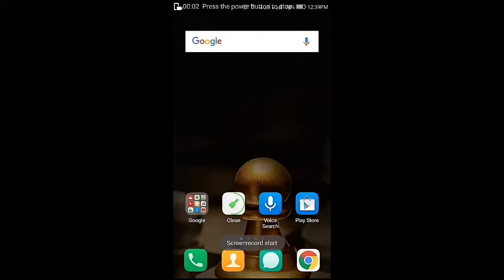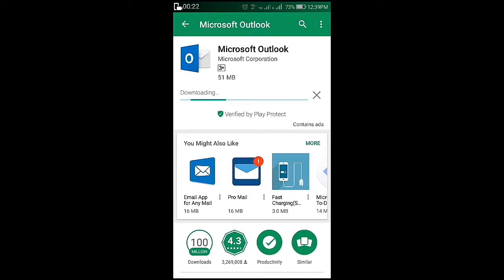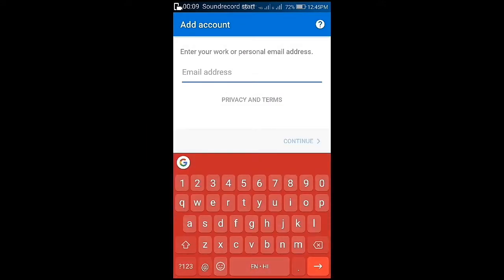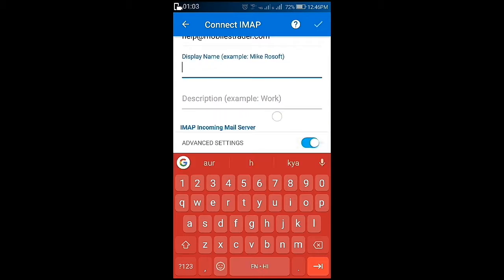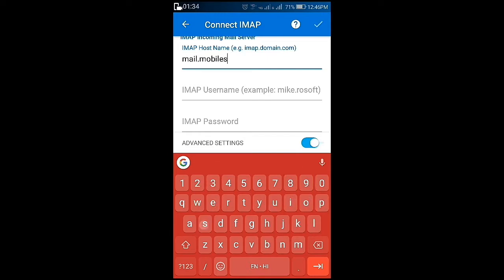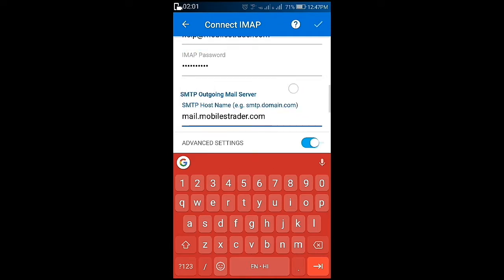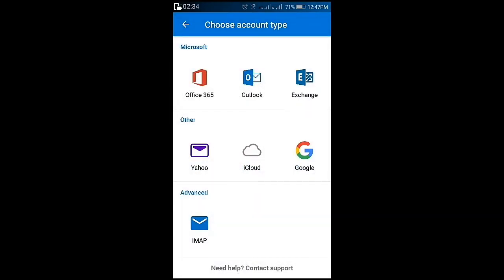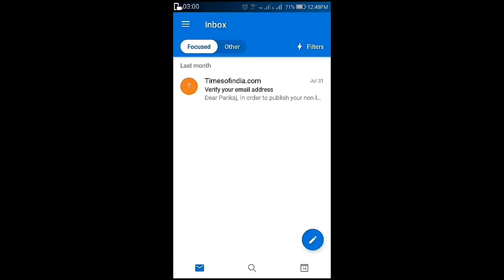How to use Outlook in mobile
Dear Friends,

Today I am going to show you how to configure your Outlook email account in your mobile phone. So that you can access your Outlook emails anywhere.

After watching this video you can access your Official account in your mobile anywhere.